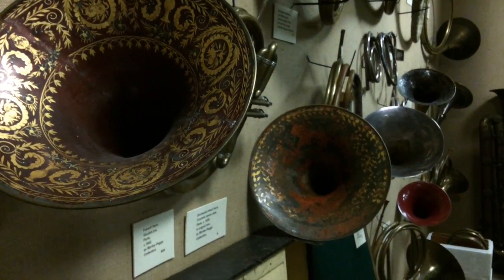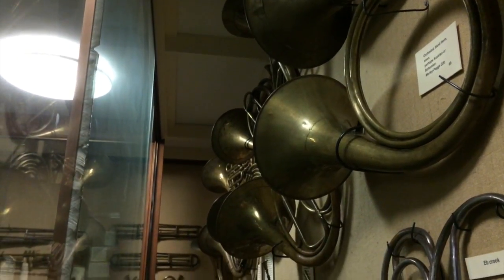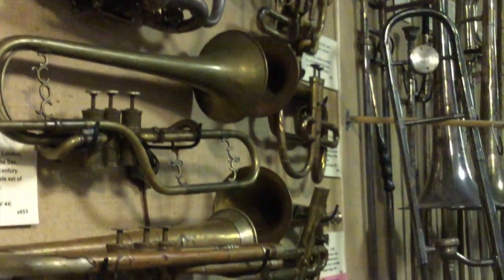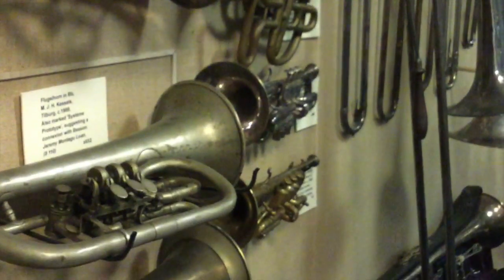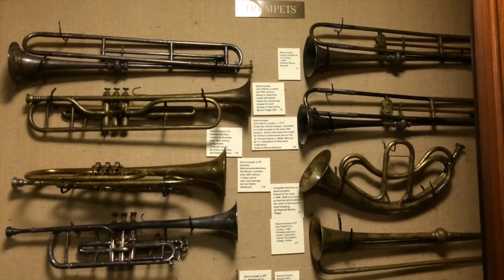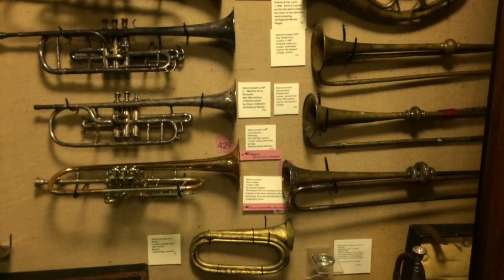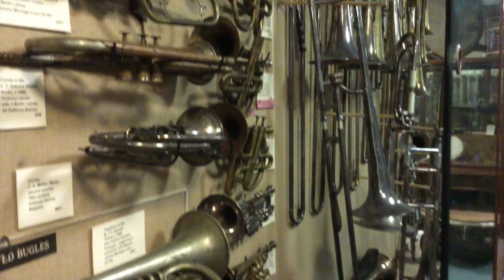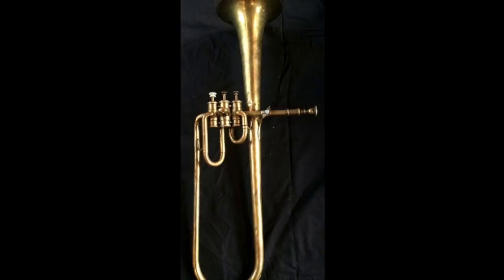The Bate Collection, Oxford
The Bate Collection, Oxford, is especially noted for its fine collection of woodwind and brass instruments. The Prince Regent's Band has a long standing relationship with the Bate Collection and very much values the unique research opportunites that the collection is able to provide the ensemble.